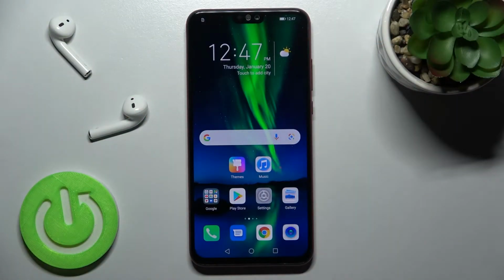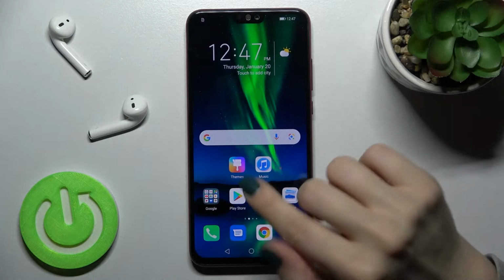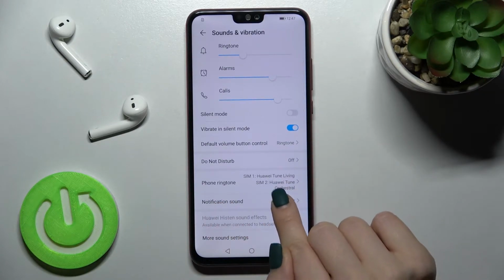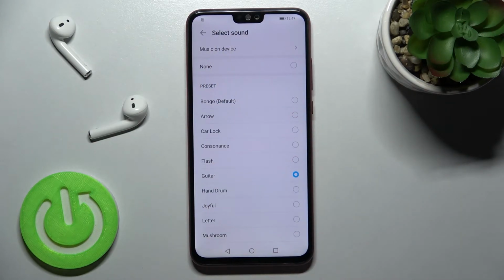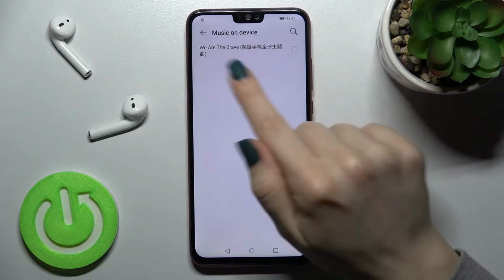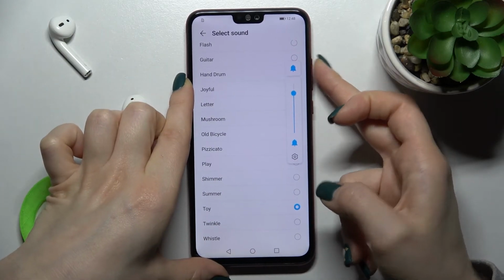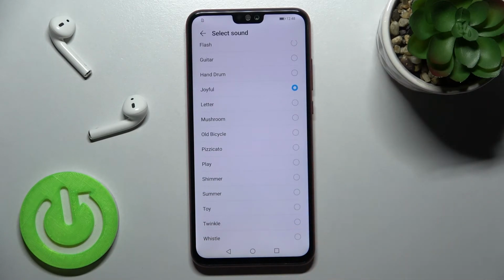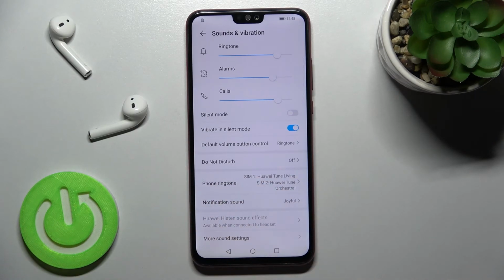How to Change Notifications Sound on HUAWEI HONOR 8X - Customize Notification Sounds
To learn more tutorials about HUAWEI HONOR 8X:
Are you looking for a way how to Manage Notification Sounds on HUAWEI HONOR 8X? If you are, then you need to open and watch this short video tutorial to the end. In today's video, our specialist will show you where the Notification Settings are located and how to Manage them on HUAWEI HONOR 8X. Follow all the instructions step-by-step presented by our expert and Change Notifications Sound on your HUAWEI HONOR 8X successfully in just a couple of simple moves. In case you still have any questions, ask them in a comment, and we will be happy to answer them. To learn more video tutorials about your HUAWEI HONOR 8X, visit our YouTube Channel. Thank you for staying with us and watching our videos!

How to Adjust Notifications Sound on HUAWEI HONOR 8X?
How to Edit Notifications Sound on HUAWEI HONOR 8X?
How to Manage Notifications Sound on HUAWEI HONOR 8X?
How to Change Notification Sounds on HUAWEI HONOR 8X?
How to Change Notification Tones on HUAWEI HONOR 8X?
How to Set a new Notification Sound on HUAWEI HONOR 8X?
How to Enter Sound Settings on HUAWEI HONOR 8X?
How to Open Notification Settings on HUAWEI HONOR 8X?
How to Customize Notification Sounds on HUAWEI HONOR 8X?
How to Personalize Notification Sounds on HUAWEI HONOR 8X?